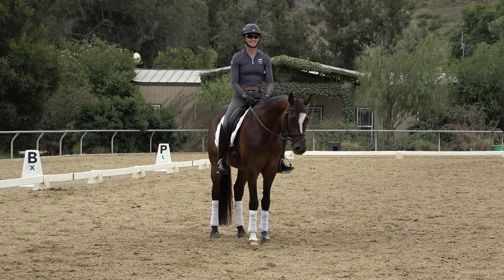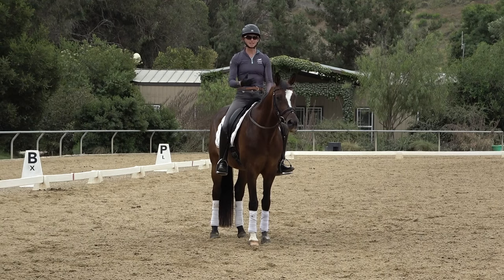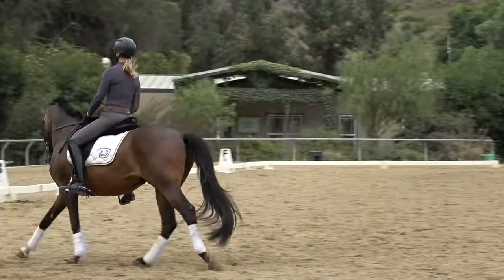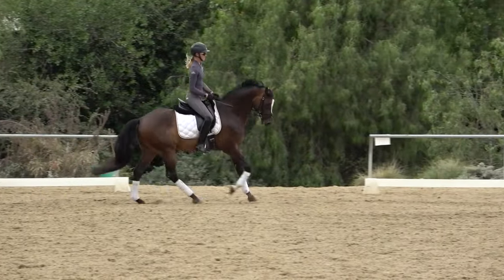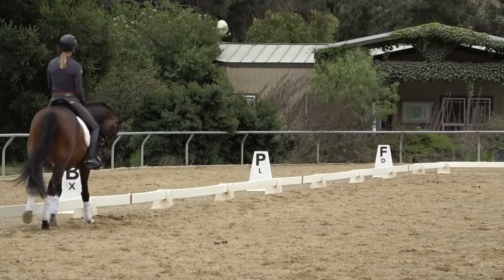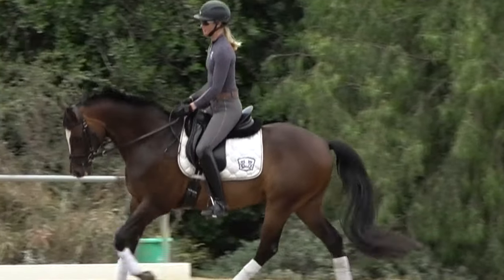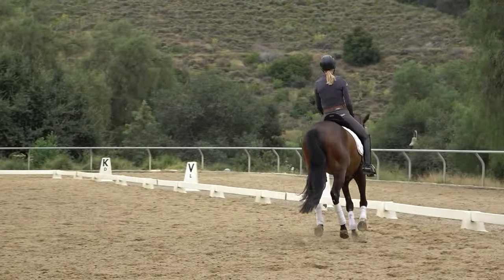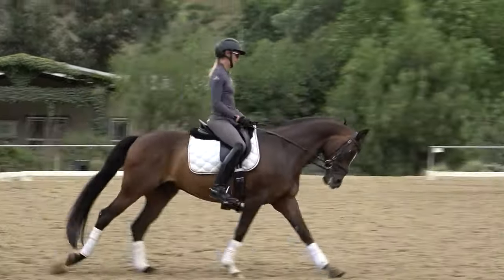Canter Seat: How to Sit the Canter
The canter can be a difficult gait to adjust to, this video shows you how to sit the canter properly to maximise comfort for both you AND your horse!

(FULL DESCRIPTION BELOW LINKS)

Do you love my content? I’d love if you left me a review on google!

For most riders, it can be very difficult to figure out how to follow the motion of the horses’ canter. At first all riders bounce in the saddle, lean too far forward, sit too far back, move too much, or pump with their shoulders.  It can be a trying experience to figure out just the right body motion to stay with your horse in the canter.

Whereas the trot is a two beat gait, the canter is a 3 beat gait.  The canter has a much more circular motion than the trot, much like a rocking horse.  In order to properly sit the canter strides, your hip and low back must move.  As the horse is cantering, your hip angle must open and close.  Your shoulders stay relatively still and your hips must move from the back to the front of the saddle in every stride.

Your bum makes a “swish” in the saddle from the back to the front of the saddle every stride.  Someone once told me to imagine spreading peanut butter on bread where your bum is the knife and the saddle is the bread.  You have to connect the leather of your breeches into the saddle and move exactly with the horses’ motion.

Good luck and happy riding!!!